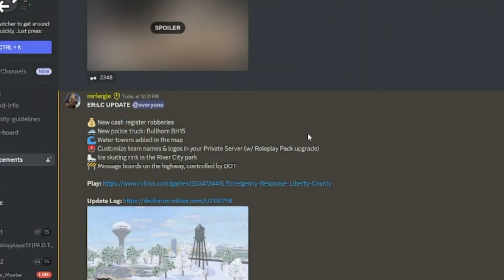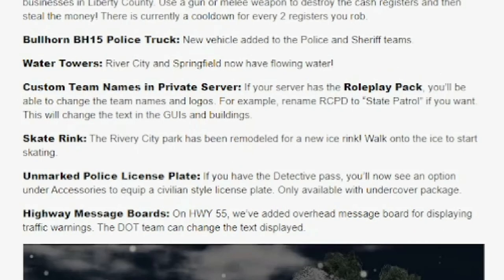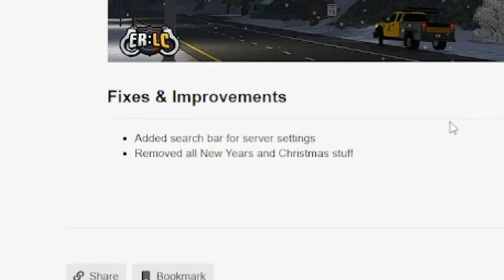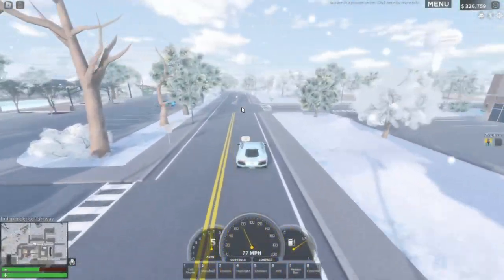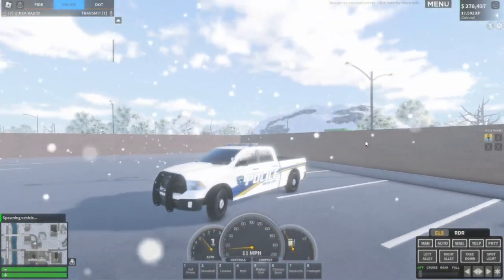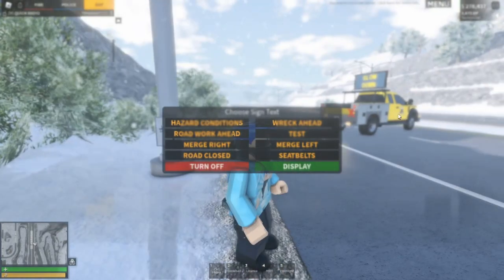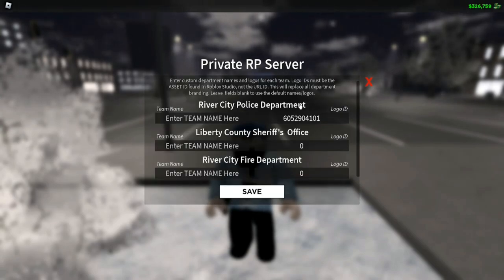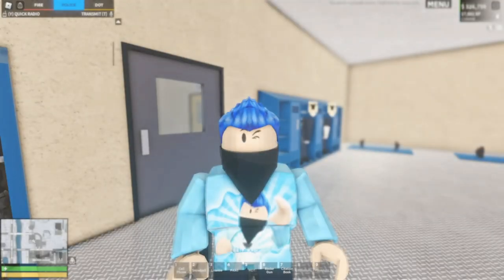Check Out This MASSIVE ER:LC Update! Registers, Water Towers, +(Emergency Response : Liberty County)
🔔Welcome🔔
Check Out This MASSIVE ER:LC Update! Robbable Registers, Water Towers, Changeable Highway Signs, Custom Departments/Emergency Service customization, Roleplay Names, + MORE! ( Emergency Response : Liberty County )

      💸TOP DONATOR💸:
          Fundog7 - $11.9

☀️SOCIALS☀️:
🠊Discord Server:

►Own Game-
In Development

I'm GameNGo a Emergency Response : Liberty County youtuber who has been creating videos for all to enjoy. I do streams every other week on sundays around the time 2:00-5:00PM (start times) EST. I hope that you can enjoy the police, ems, fire, dot, and criminal roleplays I conduct!